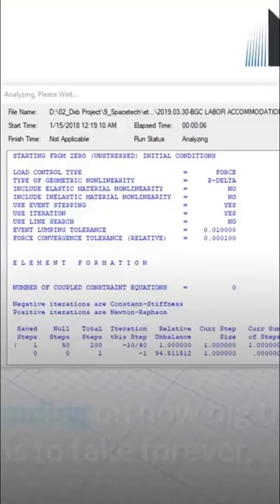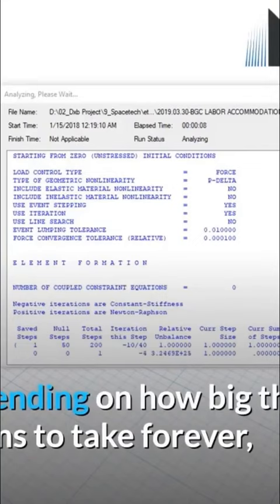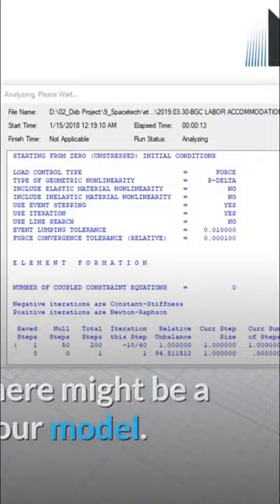How to avoid ETABS Model for too long analysis?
These reasons might be the cause of the slow analysis of your ETABS model, check it out to avoid them.

Want to learn more about ETABS and other Structural Software? Enroll in our online course

This video has been made possible by Content Samurai: Try it for free!